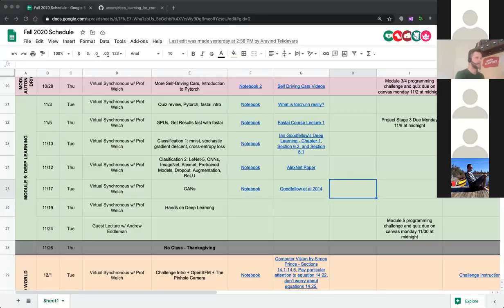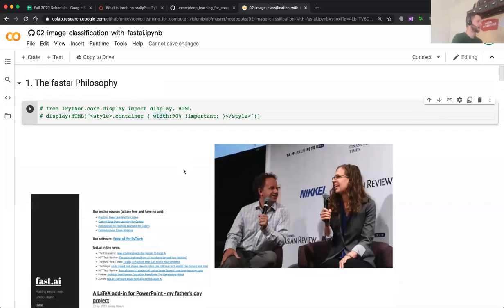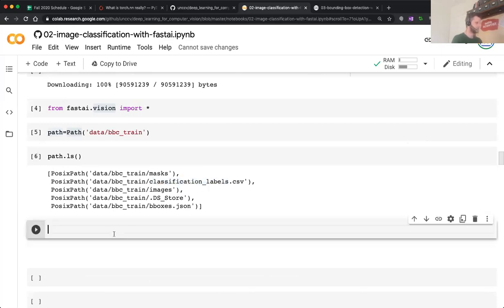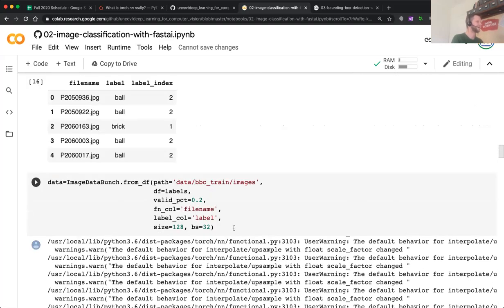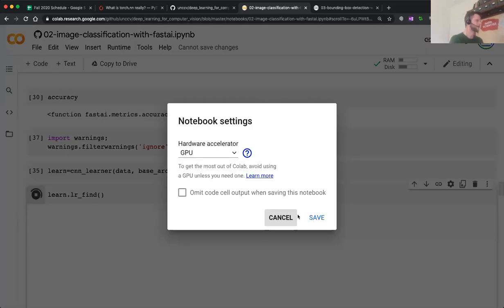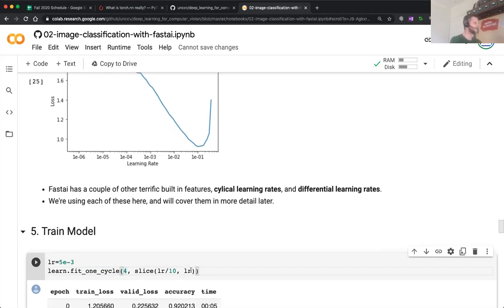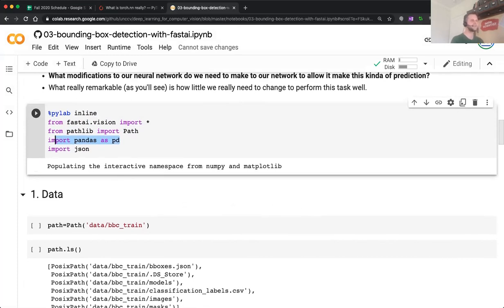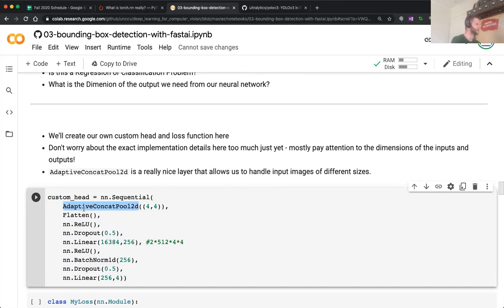Lecture 18 - Intro to fastai [Computer Vision Fall 2020]